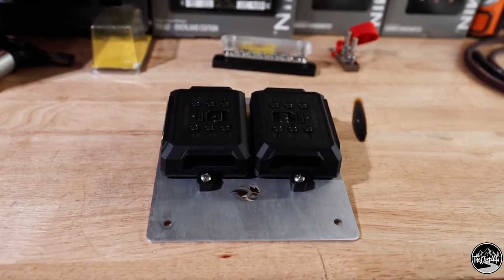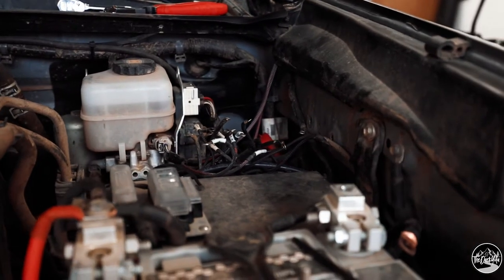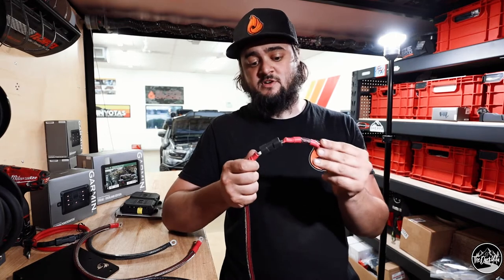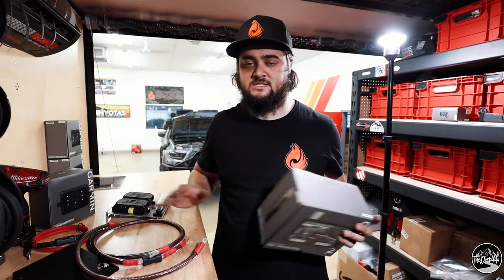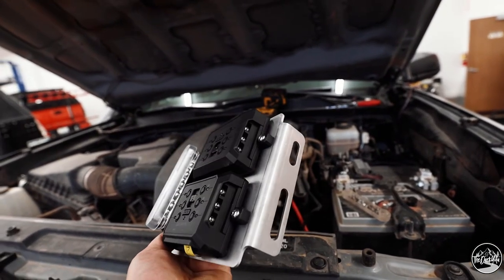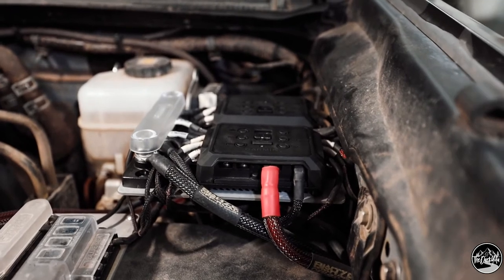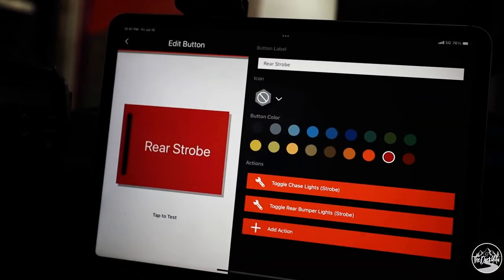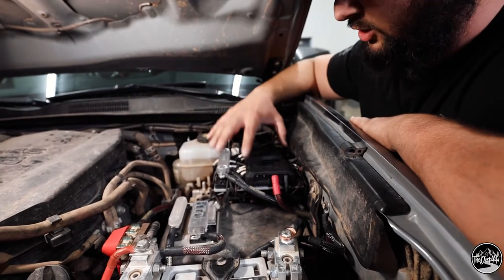Dual Garmin PowerSwitch Setup | Blaze Off-Road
In this video I ditch my Switch-Pros unit and show you the Dual Garmin PowerSwitch setup by Blaze Off-Road. We go over exactly what these little units are and just how easy they are to install and run all of your accessories on!

I'm going to test this setup and try running it with my iPad that I have mounted in the truck as well as my phone but in the long run if I like these units I will get the Garmin Tread tablet just because of all of its capabilities.

I really enjoyed my Switch-Pros setup but have been having issues with the connectivity of the app lately and not being able to program switches hasn't been fun. I figured I would take this opportunity and try out something new to see if it would be something that could help you all with your choice on a switch system for your rig!

Here's a direct link to the Blaze Off-Road website!